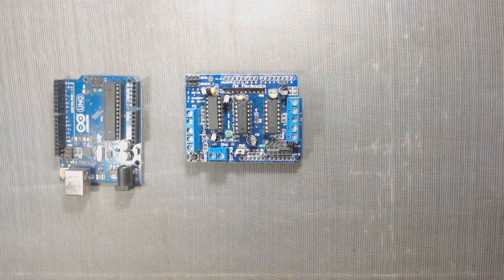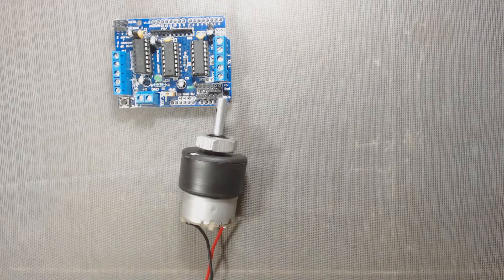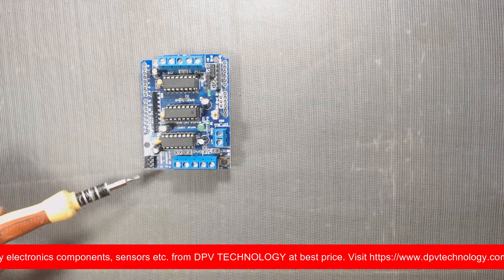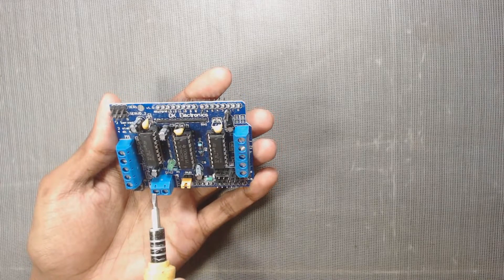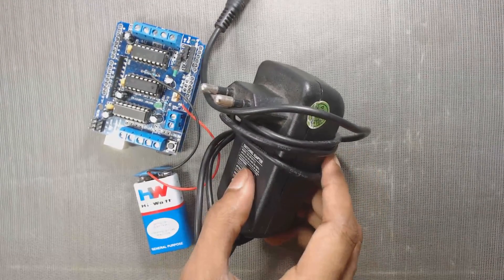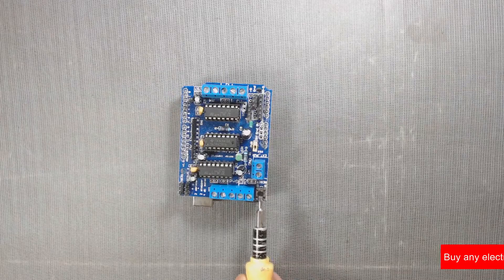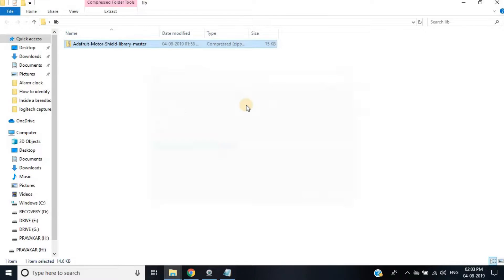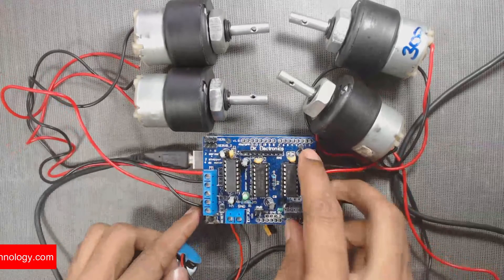L293d motor driver arduino tutorial | DC motor control using arduino and l293d [CC]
In this video, we will learn how to interface L293D motor shield with Arduino. How a dc motor is controlled using Arduino and l293d. L 293d motor driver/shield using Arduino.With the help of this L293D motor shield, we can run 4 normal DC motors, 2 unipolar or bipolar stepper motors, and two Servo motors.